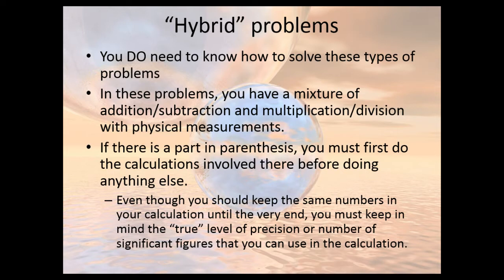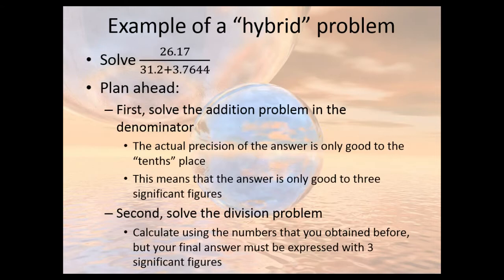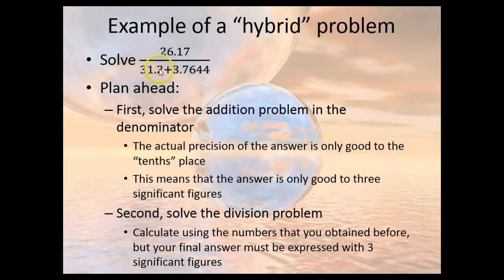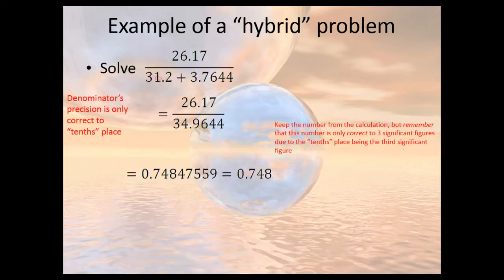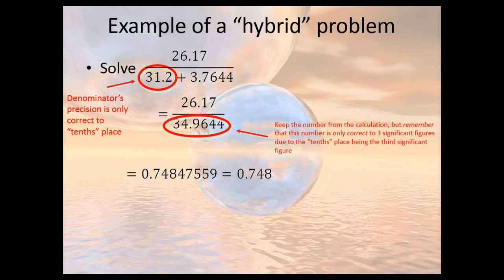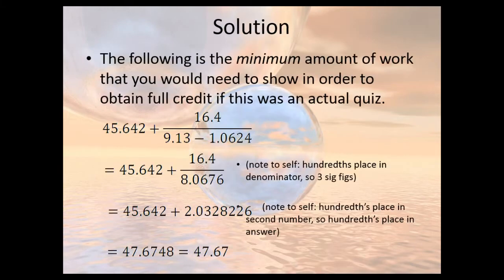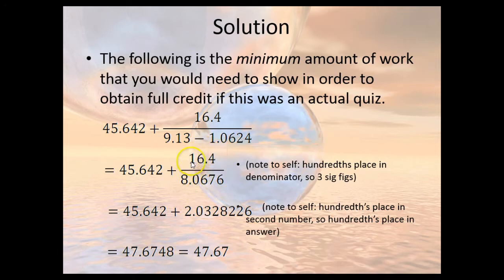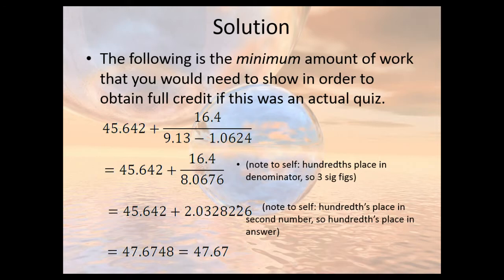Unit 1 Part 2 Hybrid sig figs problems